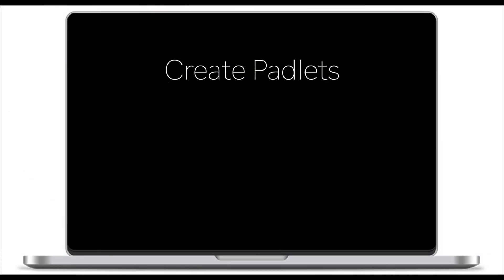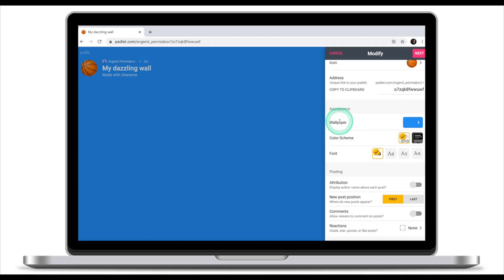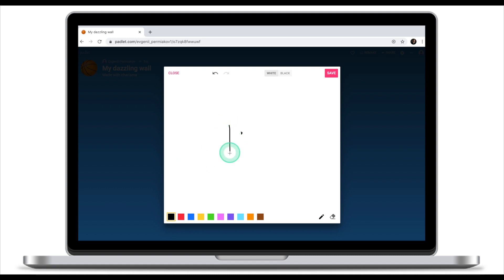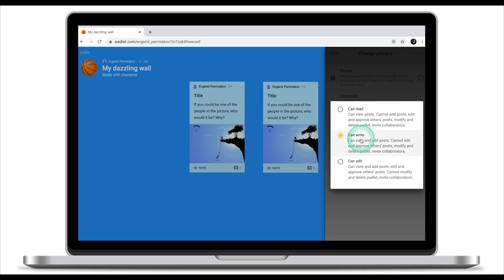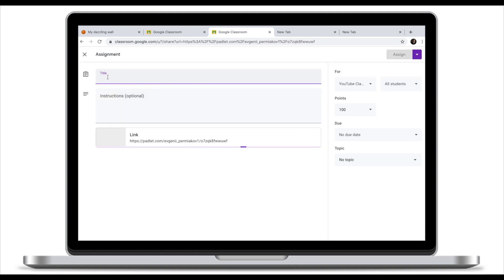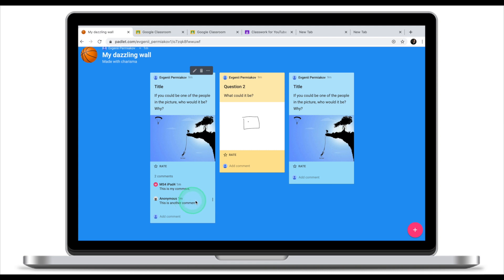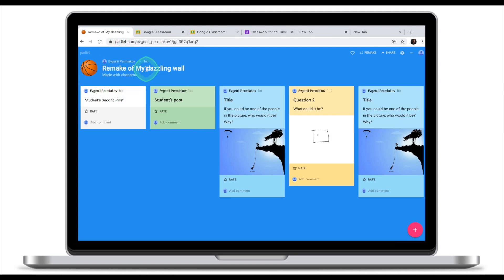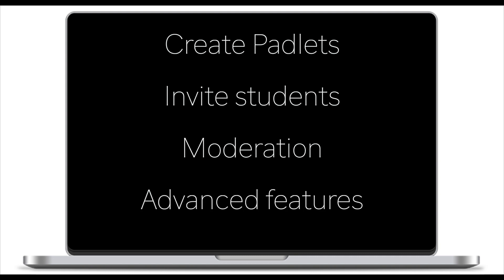Padlet Tutorial - How to Get Started Guide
What is Padlet and how to use it in a classroom? Looking for Padlet beginner's tutorial? What are Padlet basics? How to get started with Padlet in 2020?  In this tutorial for complete beginners, you will learn the basics of Padlet.

Padlet is a digital canvas to create beautiful projects that are easy to share and collaborate on.

It works like a piece of paper. You are given an empty page - a padlet - and you can put whatever you like on it. Drag in a video, record an interview, snap a selfie, write your own text posts or upload some documents, and voilà! A padlet is born. Make it even more beautiful by choosing custom wallpapers and themes.

Padlet is also a wonderful app to engage your students in online discussion and visual exchange of ideas. In this video tutorial for complete beginners, you will learn the basics of Padlet and how to start using it with your students tomorrow.

Soundtrack: London Art Gang - Midnight Bounce